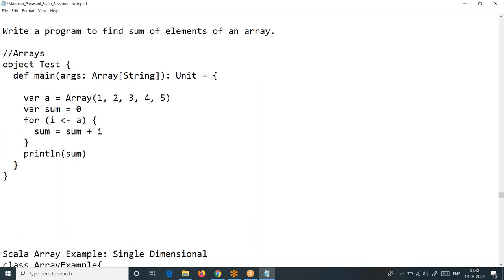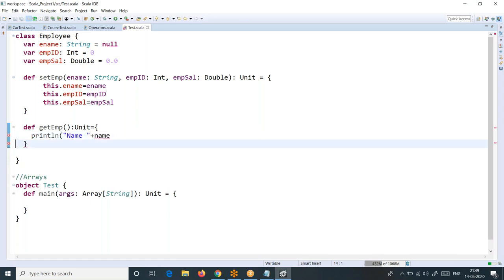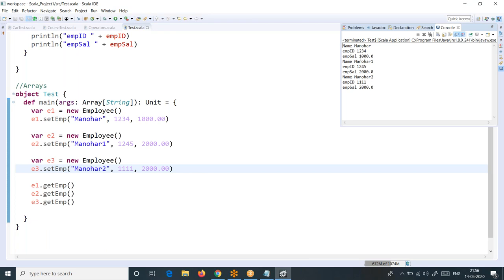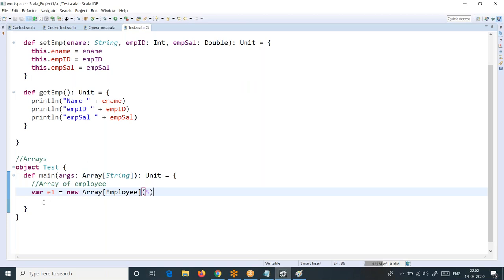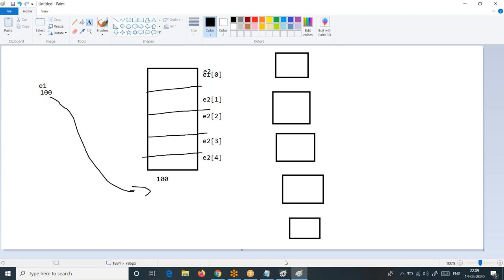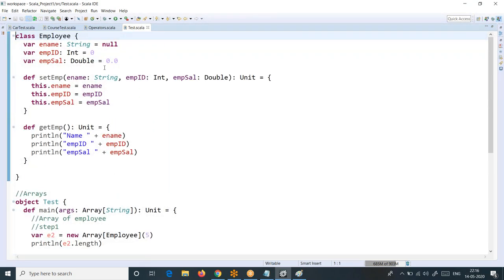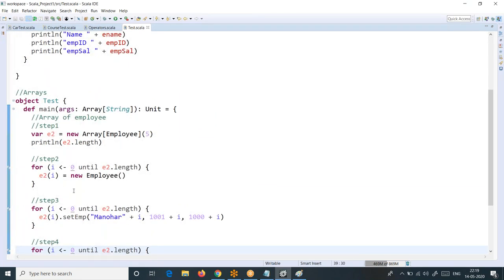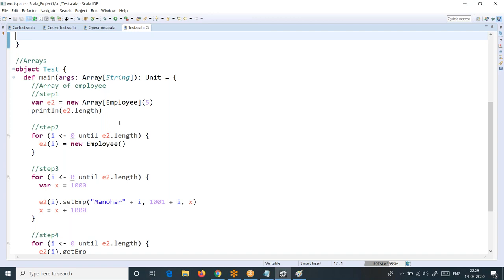Scala For Apache Spark|Session42|Array of Objects|ManoharPapasani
Array of objects:
class Employee {
  var ename: String = null
  var empID: Int = 0
  var empSal: Double = 0.0

  def setEmp(ename: String, empID: Int, empSal: Double): Unit = {
    this.ename = ename
    this.empID = empID
    this.empSal = empSal

  def getEmp(): Unit = {
    println("Name " + ename)
    println("empID " + empID)
    println("empSal " + empSal)

//Arrays
object Test {
  def main(args: Array[String]): Unit = {
    //Array of employee
    //step1
    var e2 = new Array[Employee](5)
     println(e2.length)
      //code here

UseCase:
Print all employees whose sal is  greater than 2000